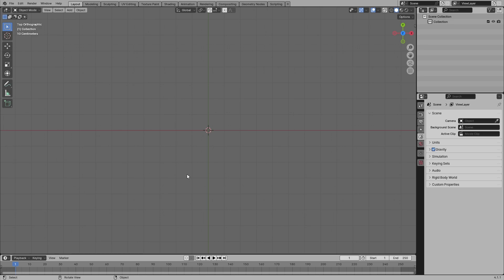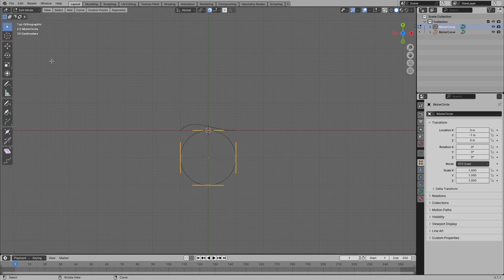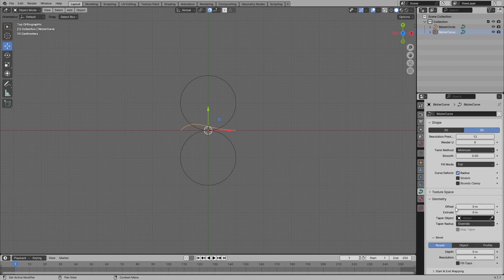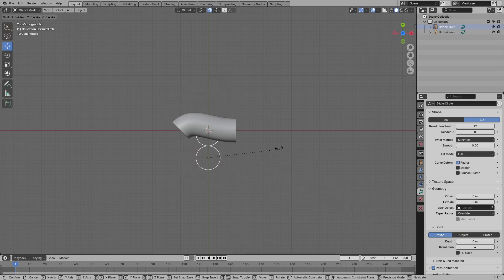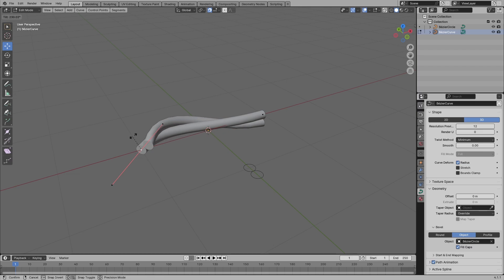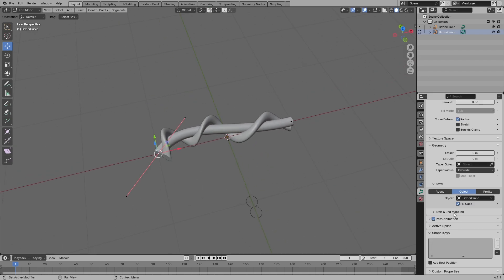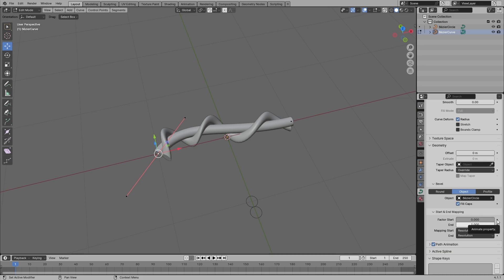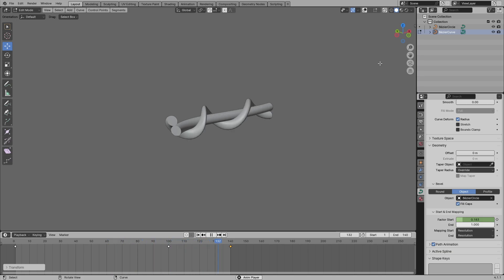Creating a Fuse in Blender 3D: A Step-by-Step Guide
Learn the essential techniques for crafting a realistic fuse in Blender 3D with our comprehensive guide. From modeling to texturing and beyond, discover step-by-step instructions to bring your fuse designs to life in stunning detail. Whether you're a beginner or seasoned Blender user, this tutorial provides valuable insights to enhance your 3D modeling skills and create visually captivating fuses for your projects.

Blender short tutorial
Blender 3D basics
Blender 3D beginner
Blender quick tutorial

I make cool Blender 3D Freestyle art and fun tutorial videos. Follow along for tips and tricks to boost your skills.